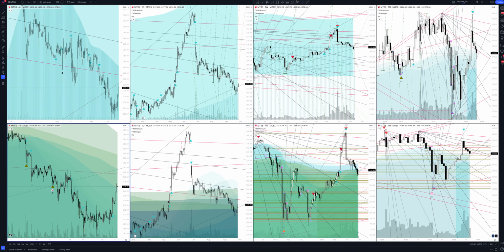MTS price forecast, (МТС) analysis today and 2024 | MTS price prediction (MTSS)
In this video you will see a complete overview and professional analytics of МТС on all time intervals, and also learn how to buy or sell MTS today and next week. Considering that we are analyzing monthly timeframes for MTSS, this will help you make forecasts for any time interval. Whether you are a trader starting from scratch or an investment enthusiast, this video will definitely give you a complete understanding of the market situation.

If you are interested in the МТС price forecast for today and tomorrow, see the MTS analytics on the hourly interval.
If you are a trader and you are interested in the price forecast МТС for the day, look at the analytics MTS on the daily timeframe.
If you are an investor and you need a price forecast MTS for a week, look at the analytics MTS on a weekly interval.
If you are a professional investor and you are interested in the MTS price forecast for 2023, see the MTSS analysis on a monthly interval.

All analytics are done using the professional trading indicator The Waved™ Premium. In it you will find trading signals for MTS, VSA analysis MTS, technical analysis MTSS, divergence signals for MTSS, review of trading patterns. And you will find out whether the price will goes up or down in the near future. Mobile TeleSystems PJSC engages in the provision of mobile, fixed-line and digital services. It offers wireless Internet access and fixed voice, broadband, and pay-TV. The firm operates through the following segments: Russia Convergent, Moscow Fixed Line, Ukraine, MTS Bank and Other. The Russia Convergent segment represents the results of mobile and fixed line operations, which encompasses services rendered to customers across regions of Russia, including voice and data services, transmission, broadband, pay-TV and various value-added services and retail operations. The Moscow Fixed Line segment covers the results of fixed line operations carried out in Moscow by the Group's subsidiary. The Ukraine segment includes mobile and fixed line operations carried out across multiple regions of Ukraine. The MTS Bank segment represents the results of banking services rendered to customers across regions of Russia. The company was founded in October 1993 and is headquartered in Moscow, Russia.